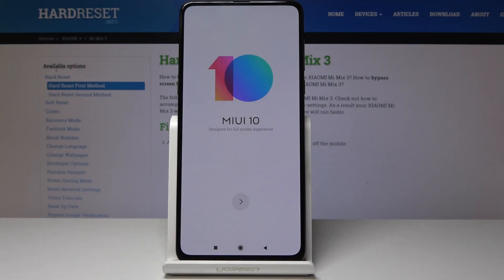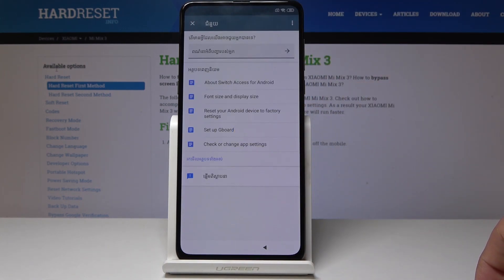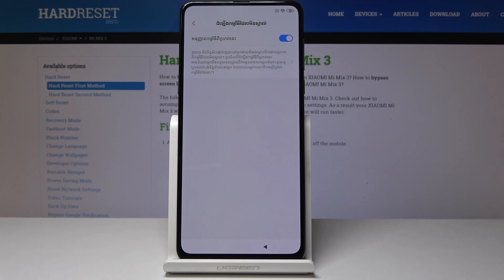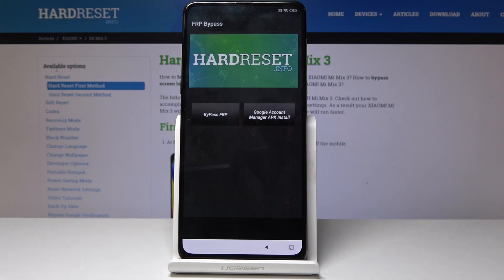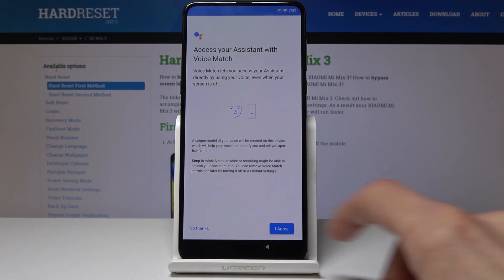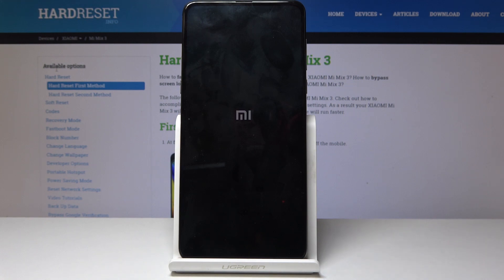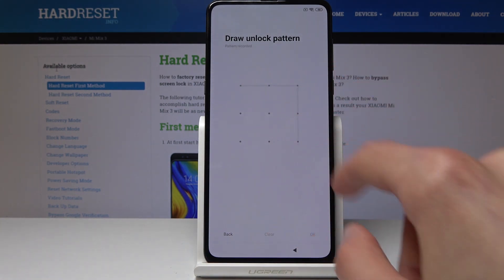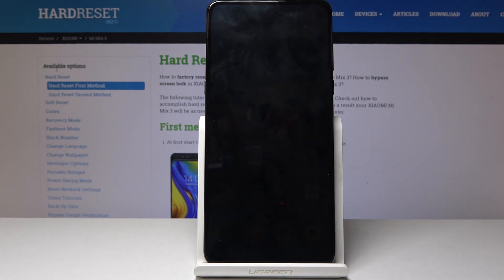How to Unlock FRP in XIAOMI Mi Mix 3 - Bypass Google Verification in XIOAMI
We are presenting such an amazing process of removing factory reset protection in XIAOMI Mi Mix 3. If you forgot your Google account password or login, then we recommend bypassing Google protection. Let’s learn how to unlock factory reset protection and activate your Xiaomi device without Google sign in.

How to bypass Google Verification in XIAOMI Mi Mix 3? How to unlock FRP in XIAOMI Mi Mix 3? How to skip Google verification in XIAOMI Mi Mix 3? How unlock factory reset protection in XIAOMI Mi Mix 3? How to remove FRP in XIAOMI Mi Mix 3? How to skip XIAOMI Mi Mix 3Google Sign In? How to remove factory reset in XIAOMI Mi Mix 3?